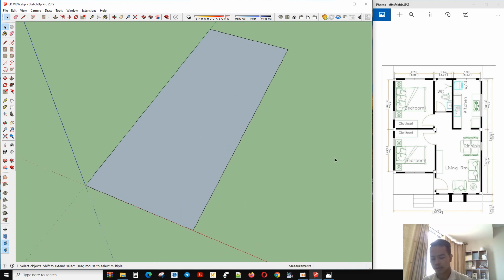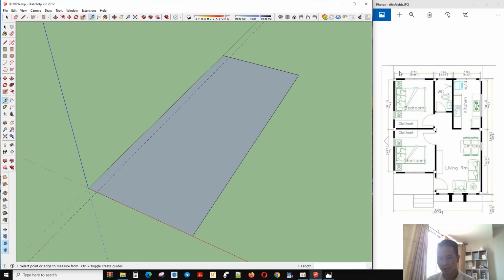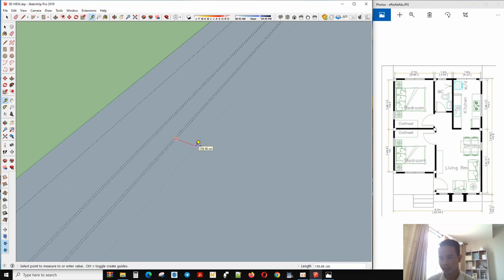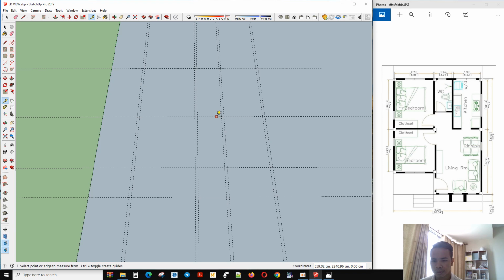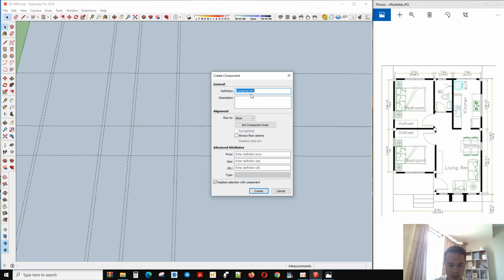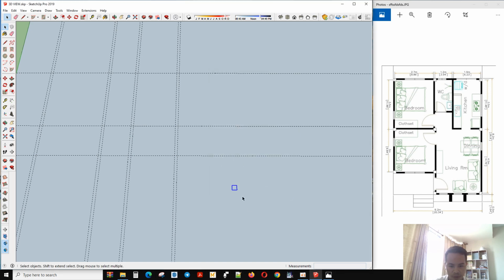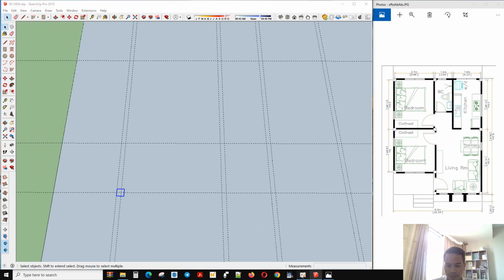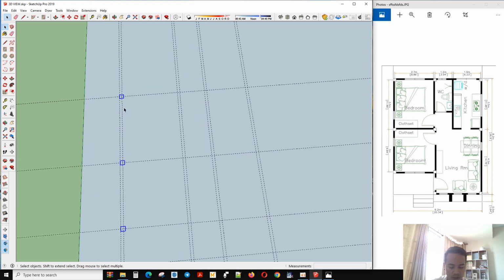Part #01 Tiny House Design Line Marking and Floor Layout In SketchUp Tool For Beginner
This video will help you to grow your design with SketchUp Software